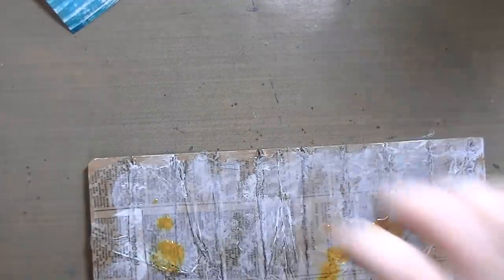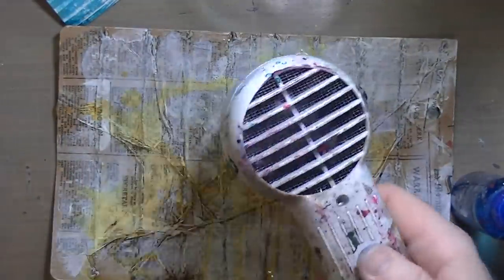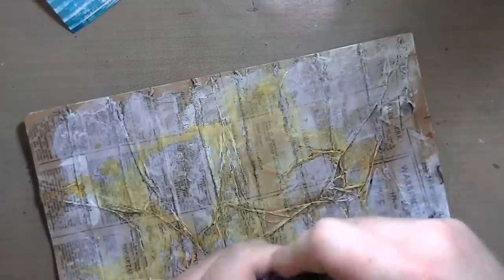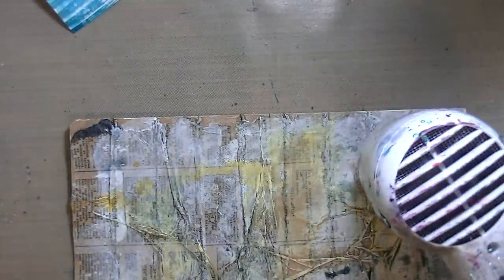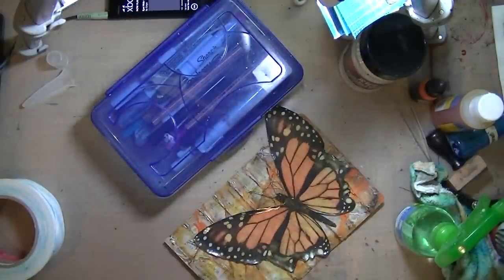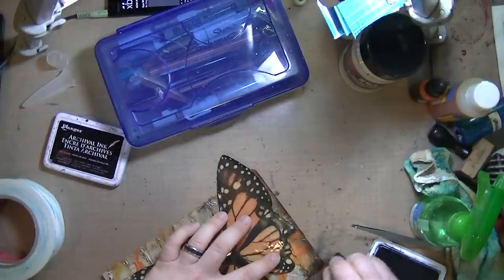Art Journal Page-Butterfly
Aaron Stephen
Imperfect Impulses
ImperfectImpulses